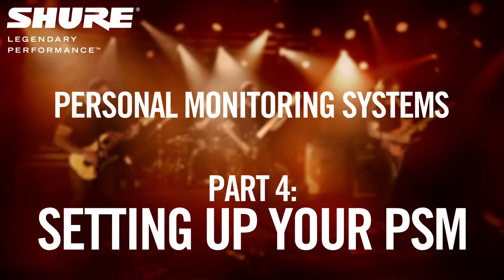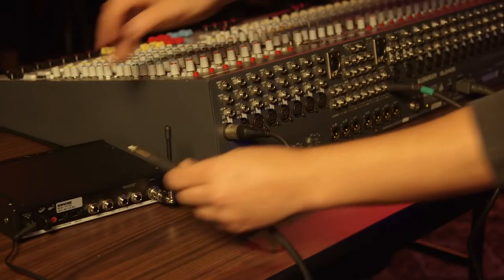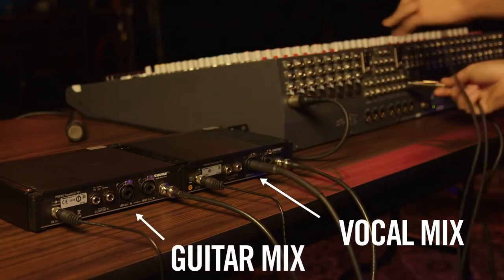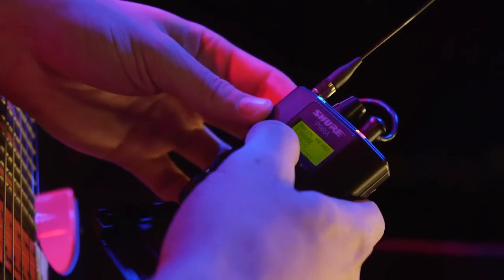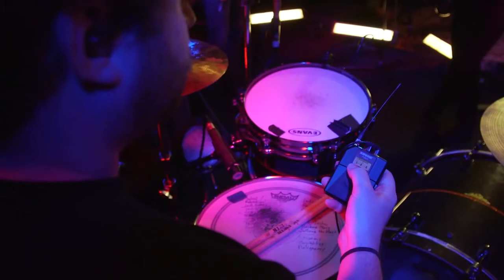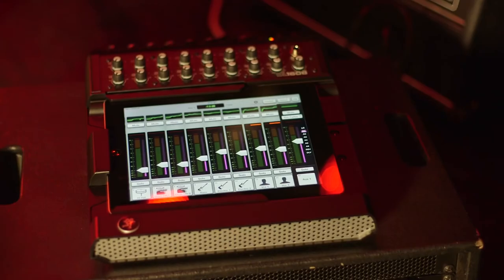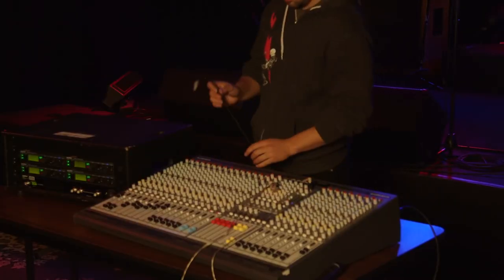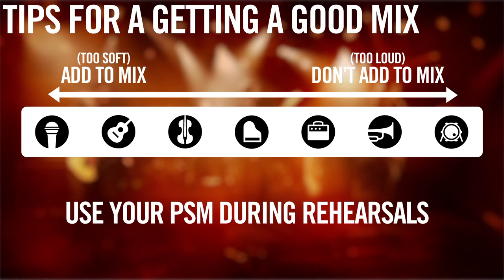PSM 101 - Part 4 - Setting Up Your Personal Monitor System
A personal monitor system, like Shure's PSM products, take an individual's monitor mix and puts it directly into the ears of that performer.